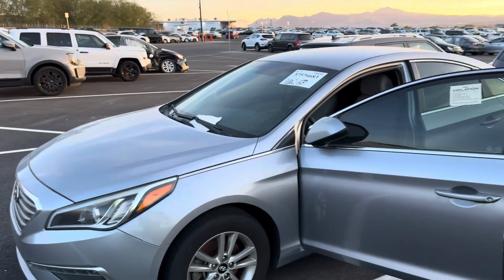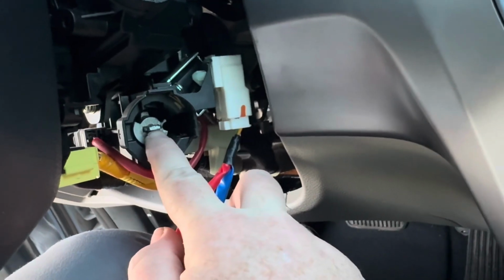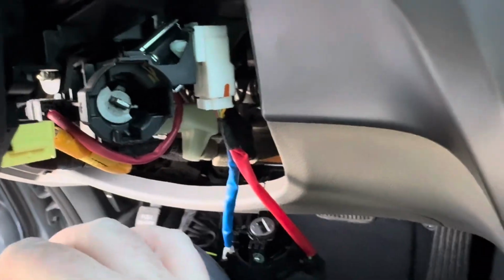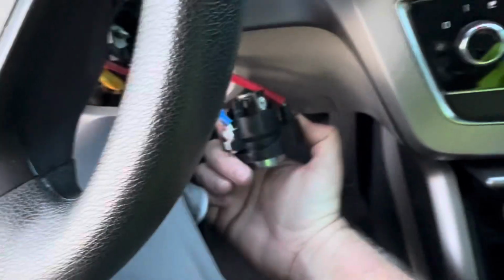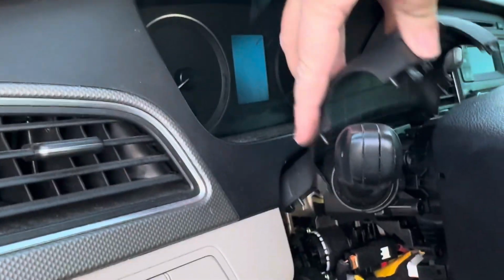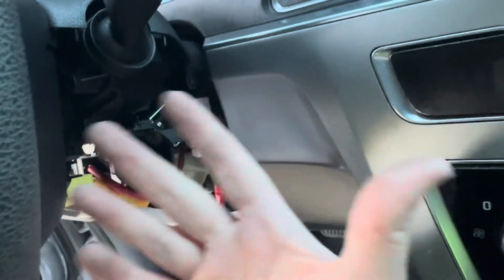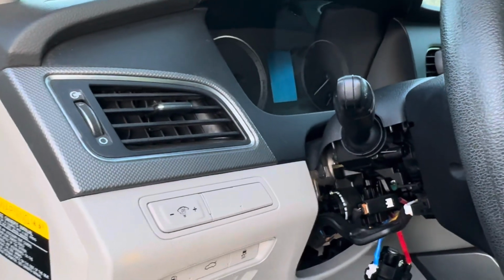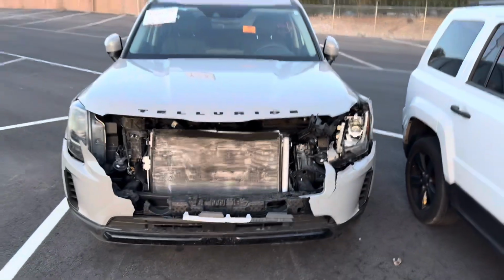How The KIA Boyz Steal KIA And Hyundai Cars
In today’s video I get into how the KIA BOYS steal Hyundai and KIA cars and suvs with a screw driver and usb cable.
This video is NOT to promote how it’s done, but by showing how easy it CAN be done educates owners to protect their vehicles. Get a kill switch or immobilizer installed.